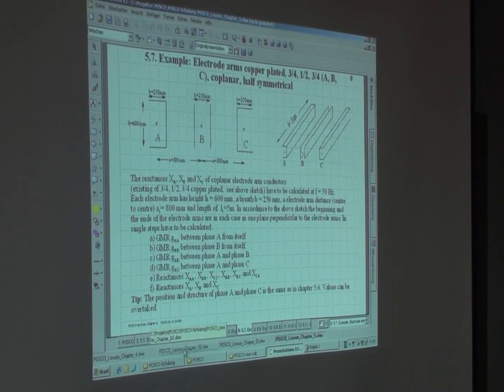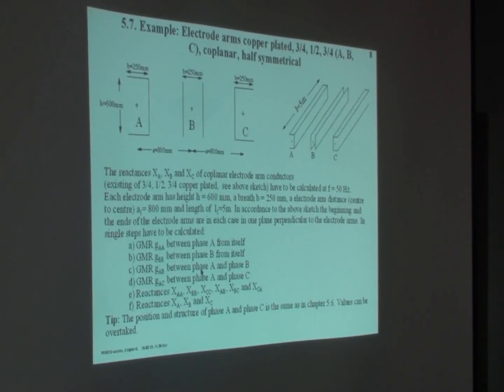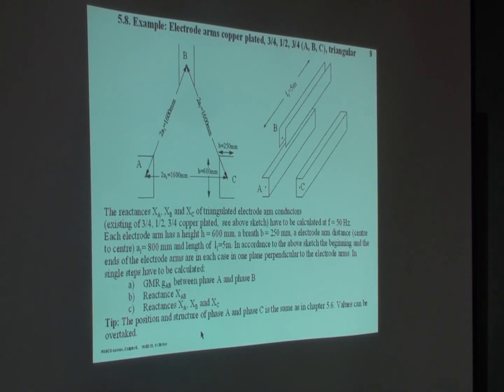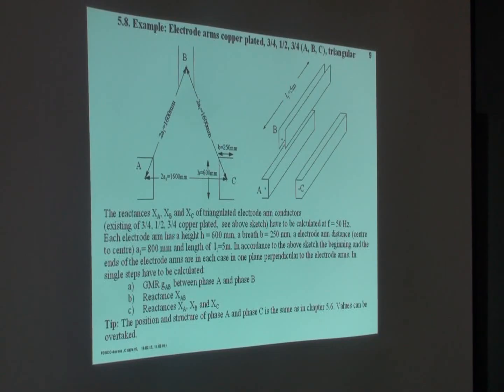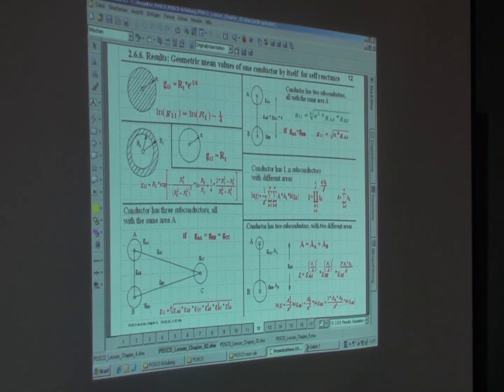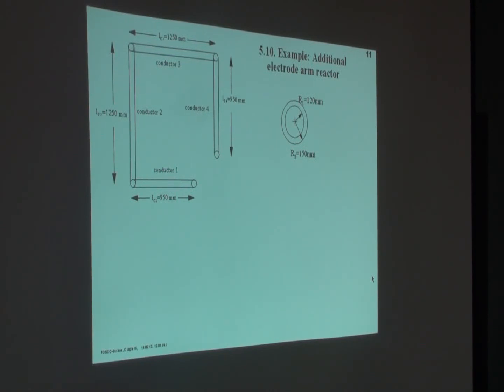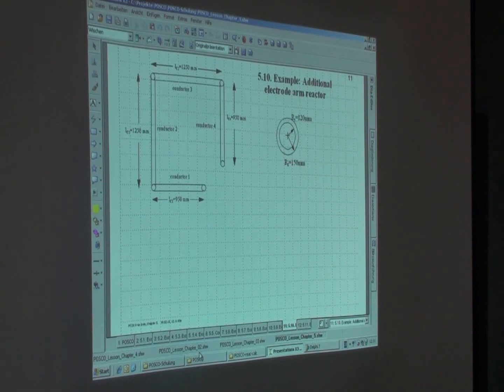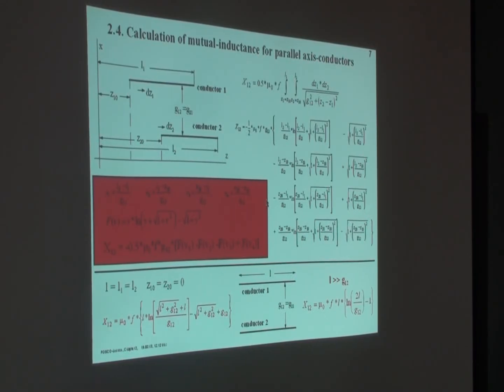리액턴스 강의 2일차-6